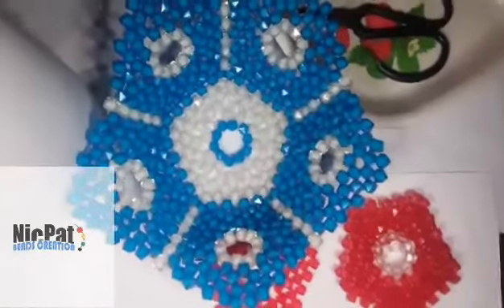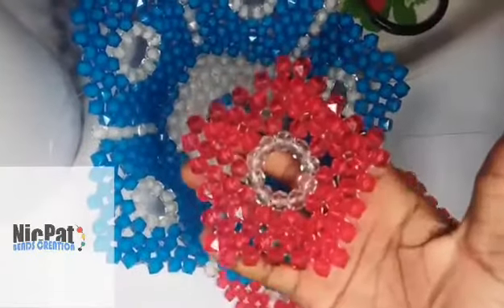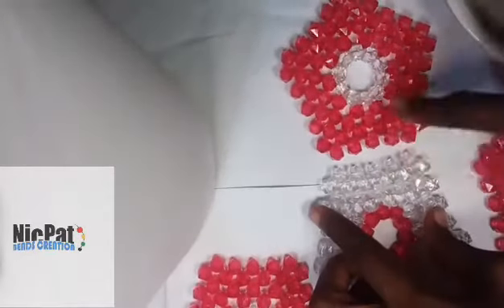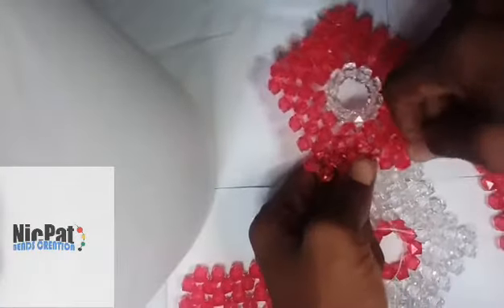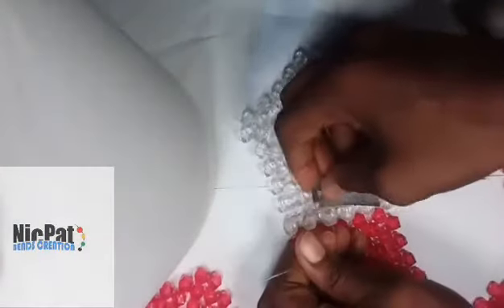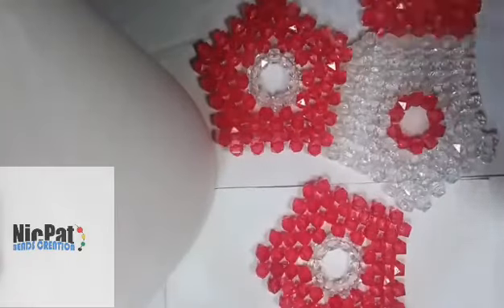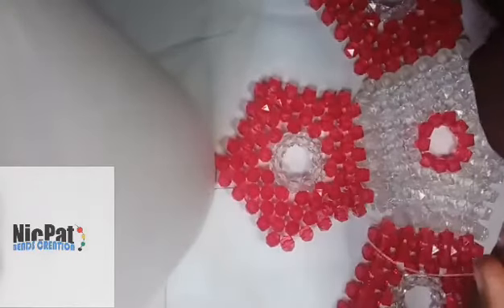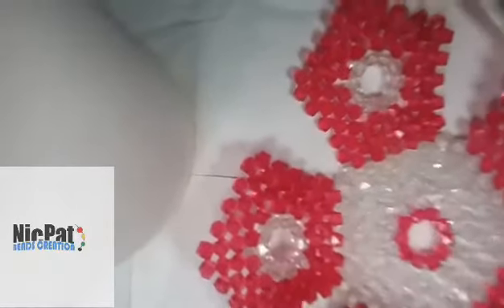HOW TO DO BEADS FRUIT BOWL.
Materials for Fruits Bowl.

Acrylic plastic beads size 8

Fishing line.